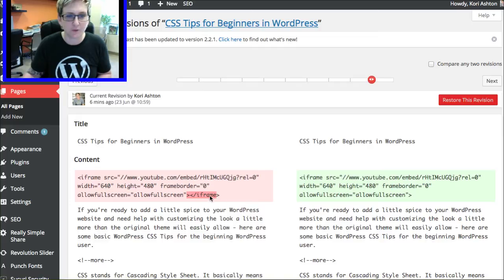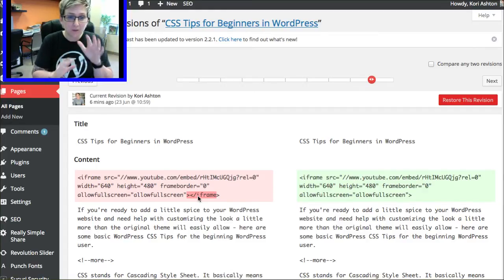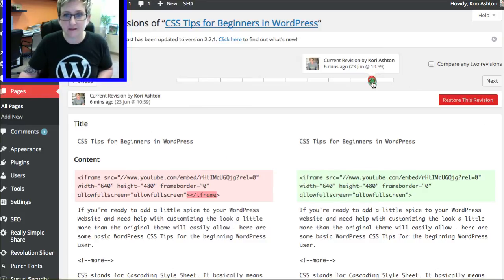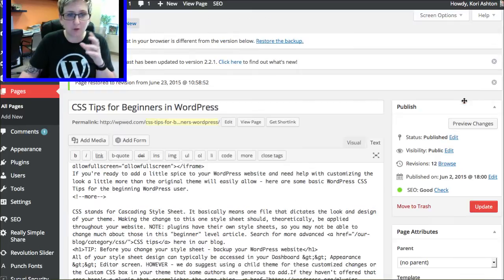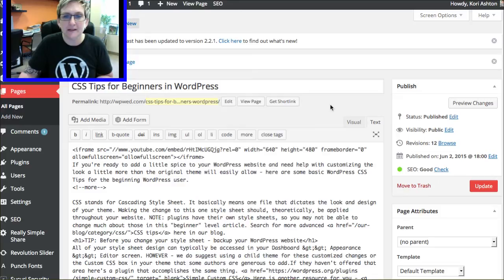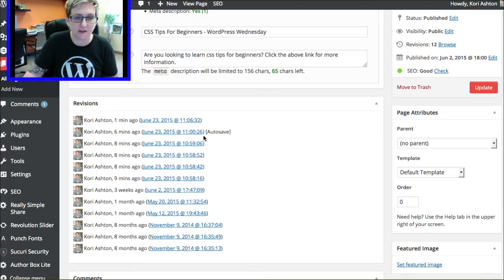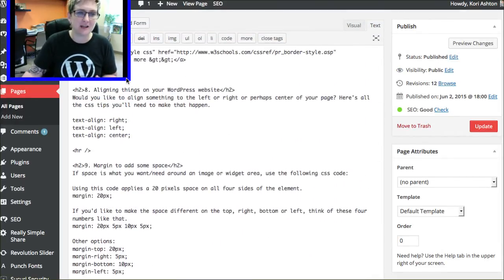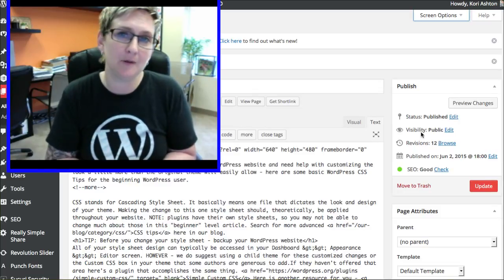How to Make Revisions in WordPress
Have you accidentally erased something in a page or post and want to revert back to a previous version of your page?  Maybe you lost some text or an image.  Here's a quick tutorial to help you trouble shoot and use revisions in WordPress.

Full Video Transcript Coming Soon